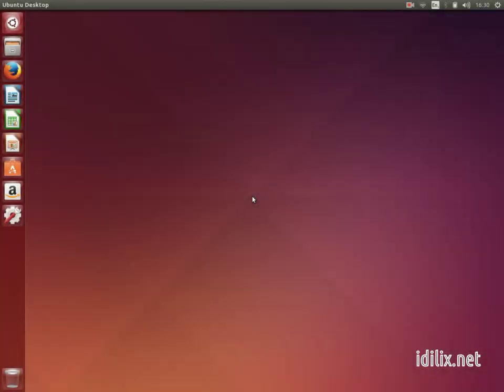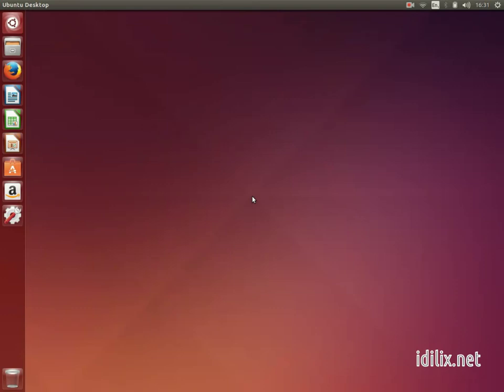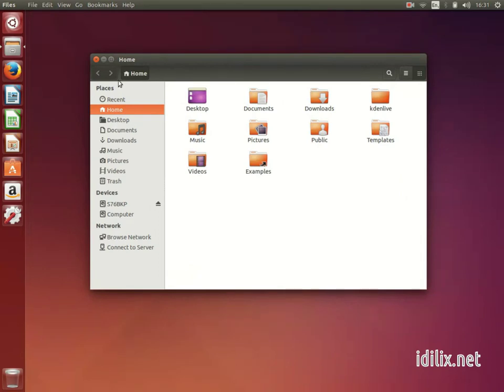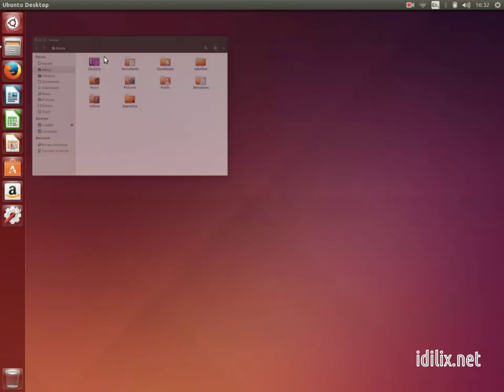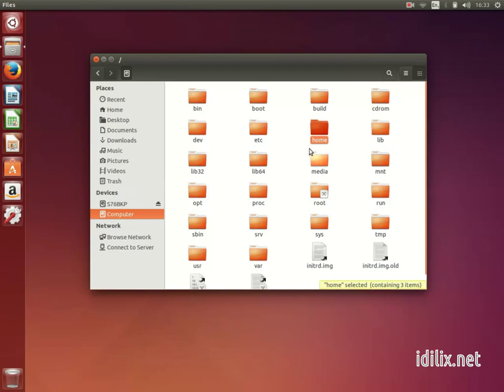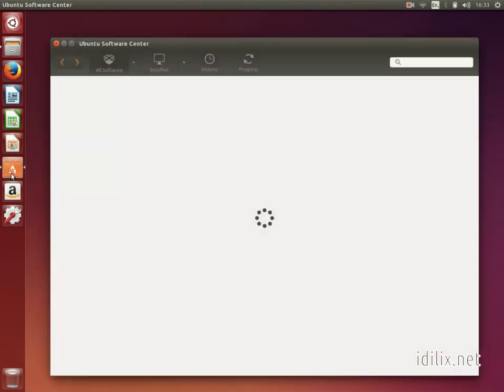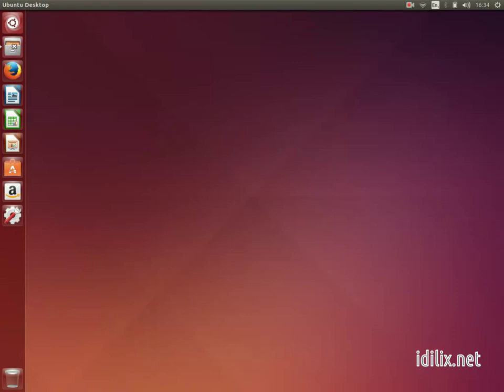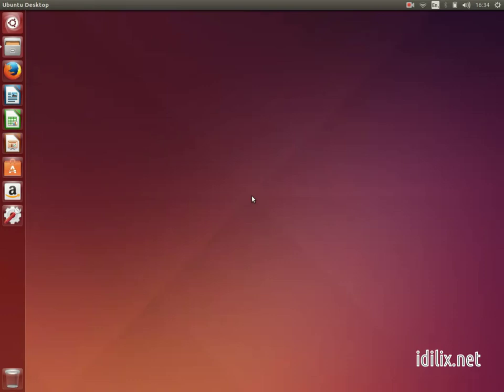2- Switching from MacOS to Ubuntu 14.04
Learn the key differences between Macs and Ubuntu GNU/Linux in this short tutorial. Helpful if you are a Mac user switching to Ubuntu or if you are simply curious to know what Ubuntu looks like.